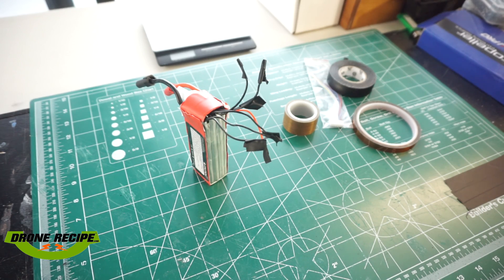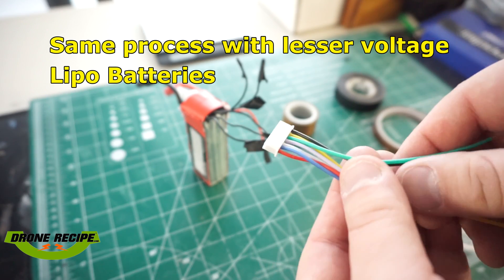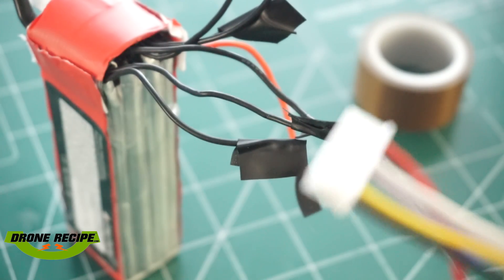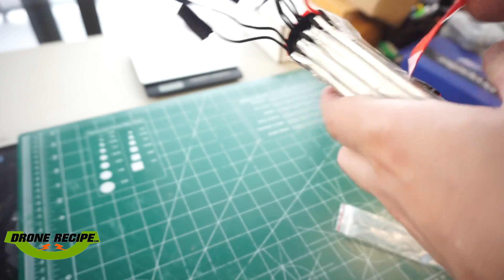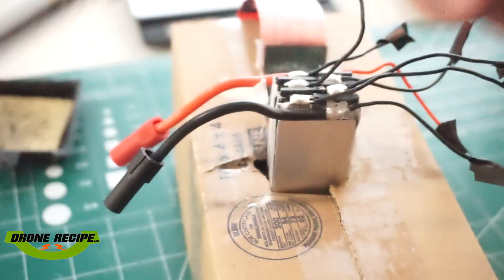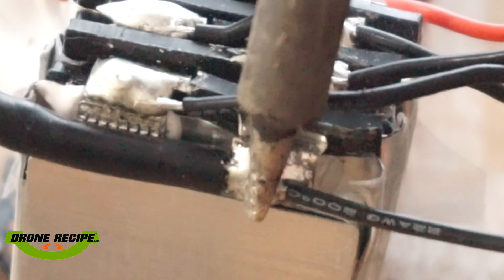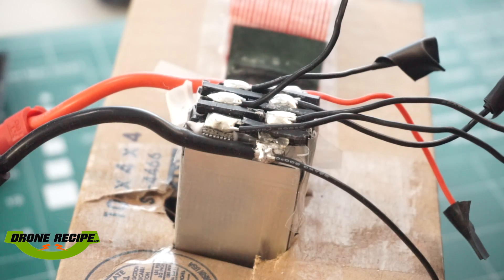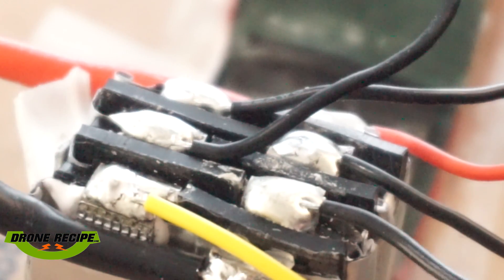Lipo Balance Connector Replacement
Lipo Battery Balance Plug Replacement

How to solder a balance lead connector on a lipo battery will be demonstrated.

More information about different types of lipo battery connectors and how they are used: